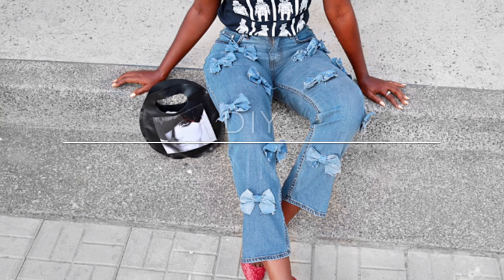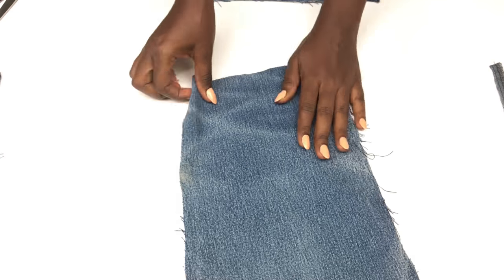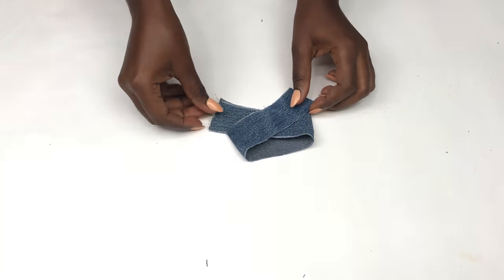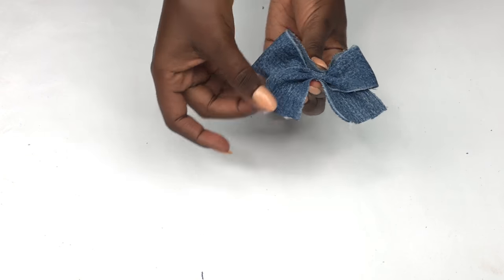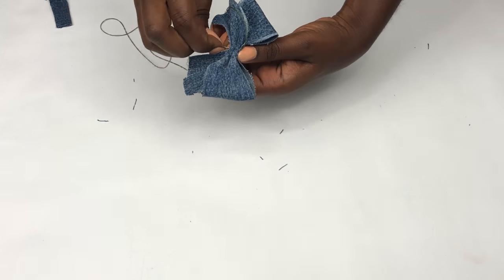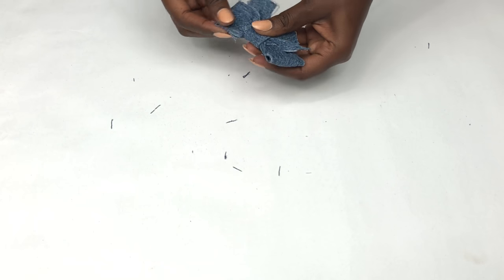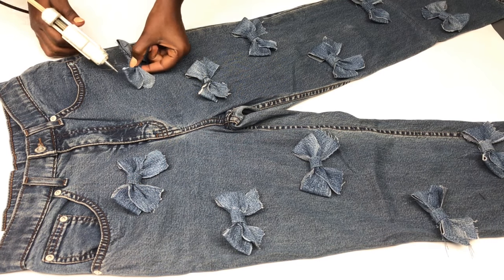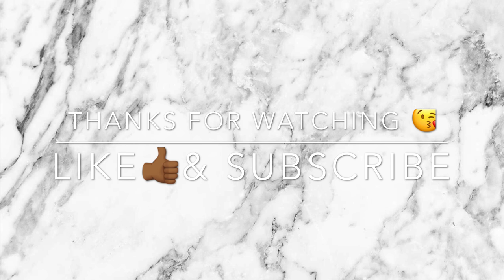DIY BOW DENIM PANTS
MATERIALS

Denim Pants
Scissors
Thread and needle
Ruler and Chalk
Glue Gun